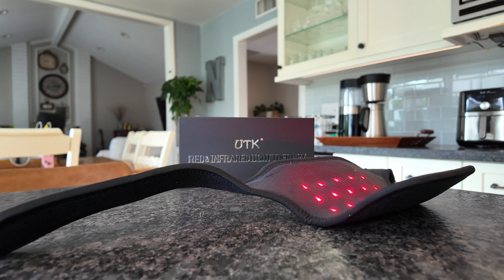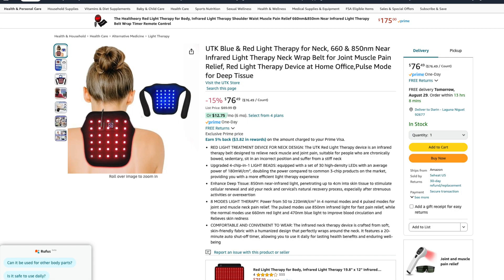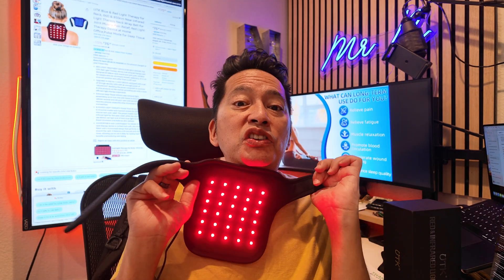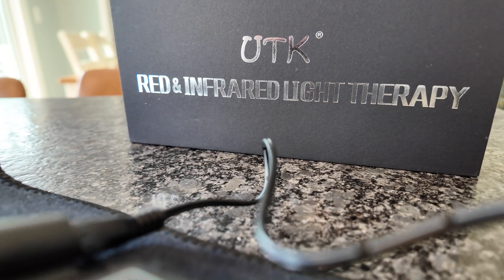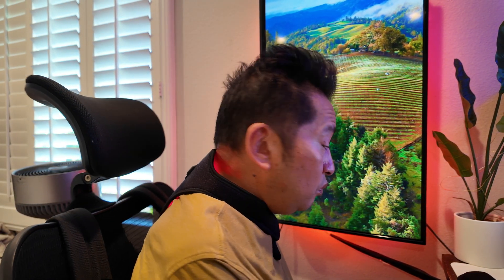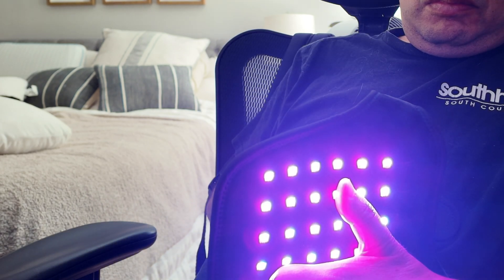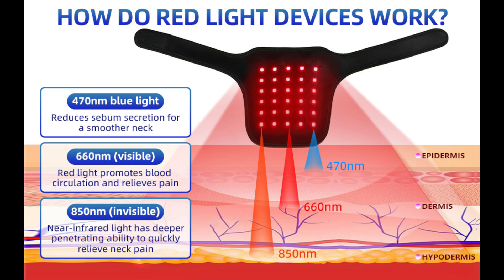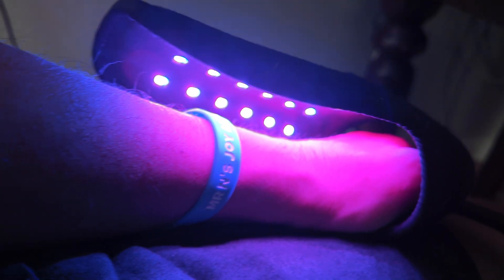Does Red Light Therapy Work For ALS Symptoms?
Discover the Potential of Red Light Therapy for ALS: A Comprehensive Guide to Pain Relief and Improved Mobility

Are you or a loved one dealing with ALS and looking for ways to manage symptoms? In this video, I dive deep into how red light therapy can be a game-changer in relieving pain, reducing inflammation, and improving mobility for those living with ALS. From scientific insights to personal experiences, I cover everything you need to know about incorporating this non-invasive treatment into your daily routine.

🔴 Topics Covered:

 • What is Red Light Therapy and how does it work?
 • The science behind red and near-infrared light in managing ALS symptoms
 • Real-life testimonials and results
 • Step-by-step guide on how to use red light therapy at home
 • Precautions and tips for maximizing the benefits

💬 Have questions or personal experiences with red light therapy? Share them in the comments below!

📢 Helpful Links:

• Link to Purchase the UTK Red Light Therapy Device
 • Recommended Articles on Red Light Therapy